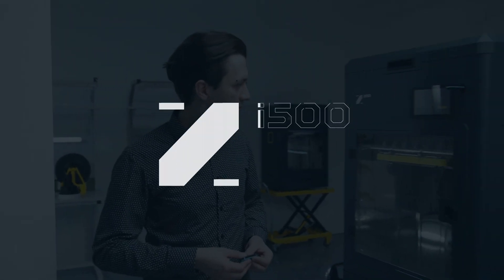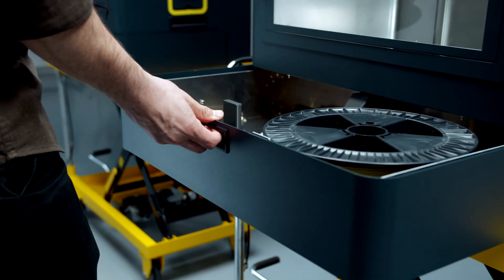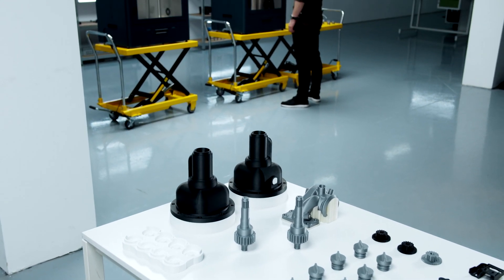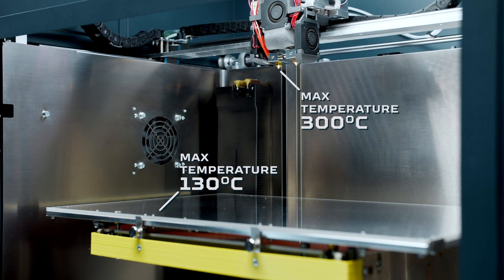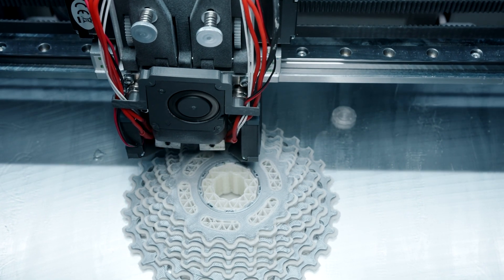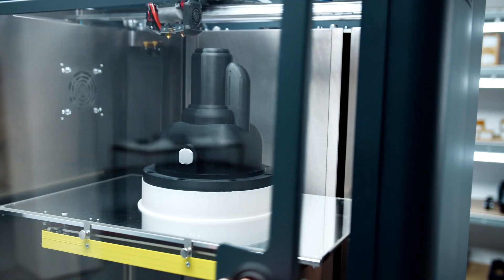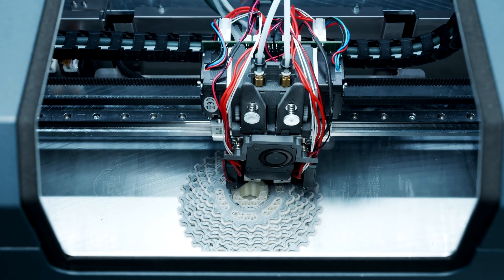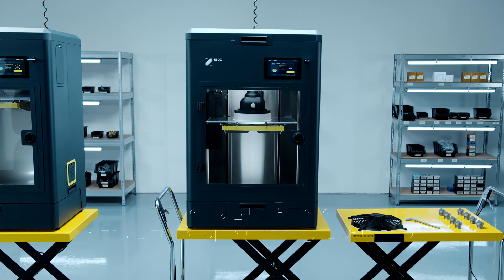Zmorph i500: Features Explained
Dive deeper into Zmorph i500 features. Discover the high-performance industrial 3D printer and learn what it can do.